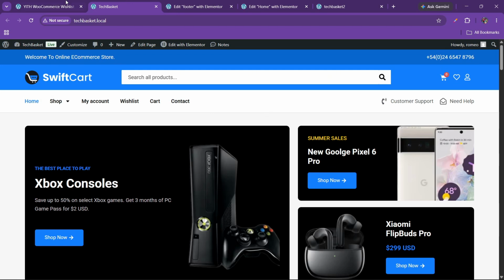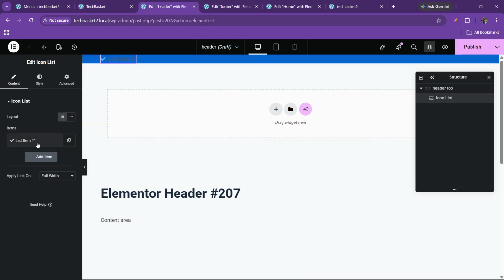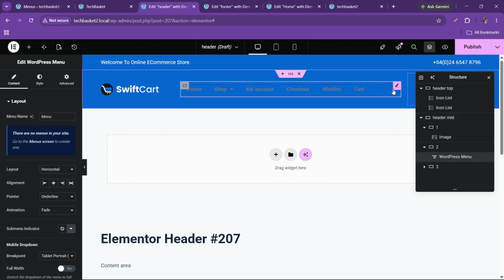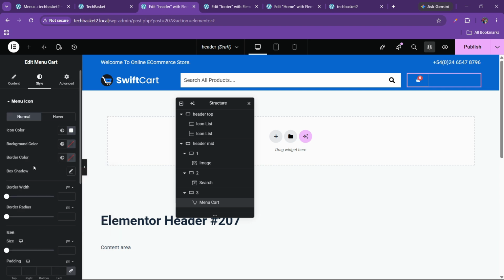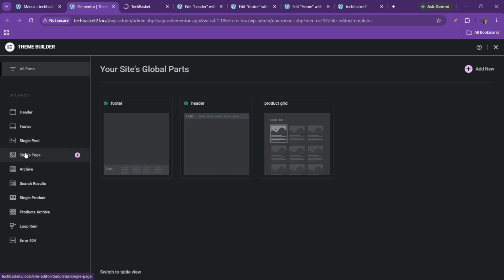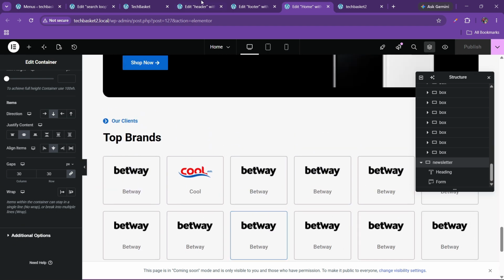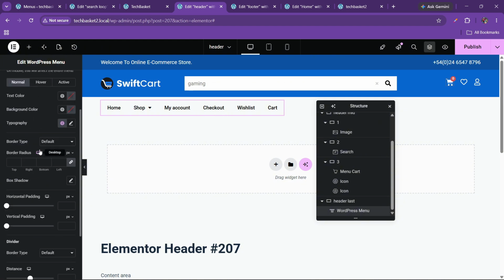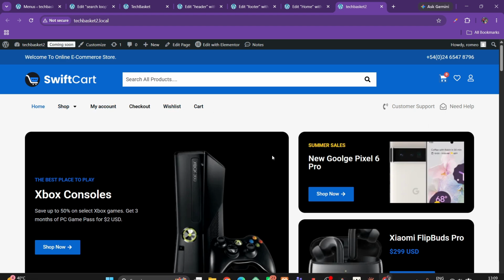Create a Custom WooCommerce Header in Elementor Pro | Live Search + Cart + Wishlist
🔥 Want to create a professional eCommerce header that looks modern, premium, and boosts user experience? In this step-by-step Elementor tutorial, you'll learn how to build a Custom Multi-Row eCommerce Header in Elementor featuring Live Search, Cart, Wishlist, Navigation Menu, Logo, User Account Icon, and Responsive Design.

This custom WooCommerce header is perfect for online stores, electronics shops, fashion stores, furniture websites, and any WordPress eCommerce business looking to improve conversions and navigation.

🚀 In this tutorial, you'll learn:
✅ Create a Custom Multi-Row Header in Elementor
✅ Add WooCommerce Live Product Search
✅ Design Cart & Wishlist Icons with Counter
✅ Build a Responsive Navigation Menu
✅ Add User Account & Store Branding
✅ Optimize Header for Mobile, Tablet & Desktop
✅ Create a Professional eCommerce Store Layout
✅ Improve User Experience & Store Navigation

Whether you're a beginner or an advanced WordPress user, this Elementor tutorial will help you build a premium WooCommerce store header from scratch without coding.

💡 Perfect for:
• WooCommerce Store Owners
• Elementor Users
• WordPress Developers
• Freelancers & Web Designers
• eCommerce Website Creators